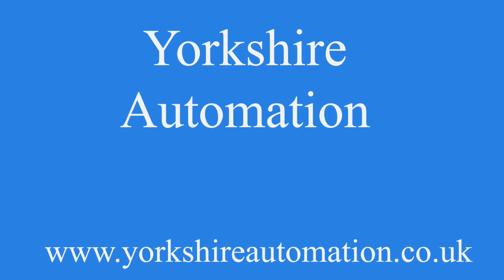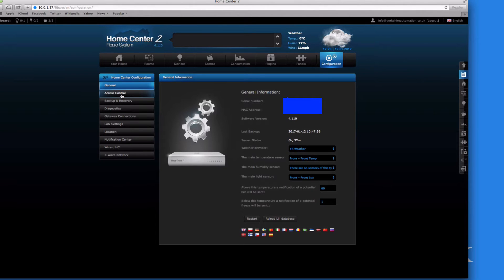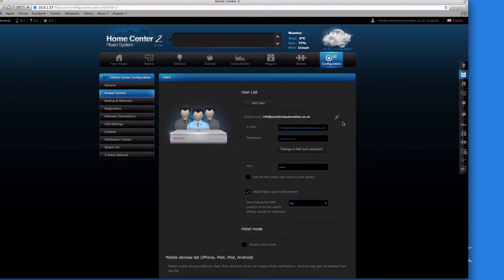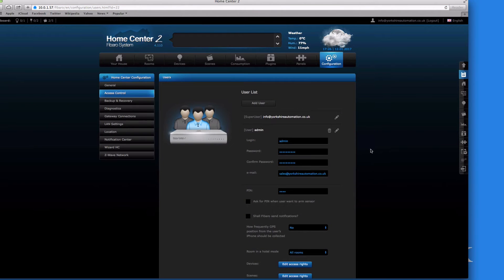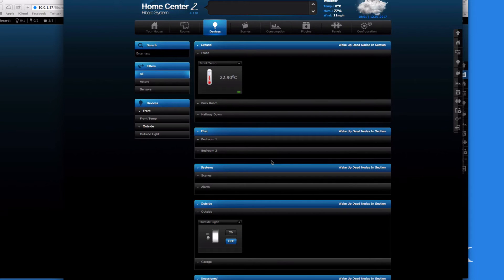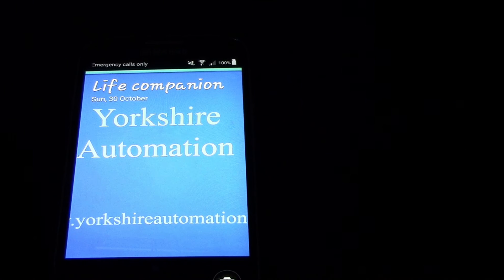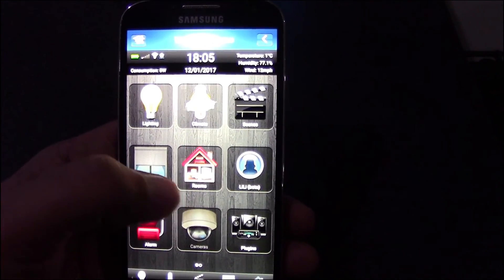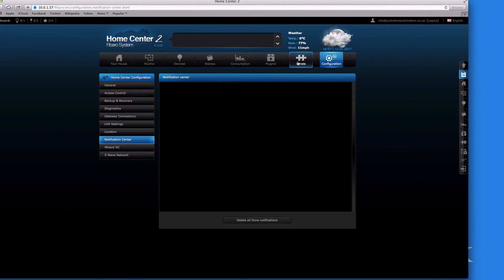09 users notification of HC2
how to setup user notifications

Many Thanks